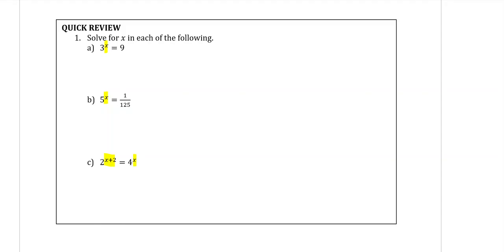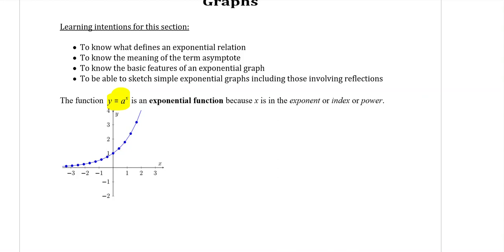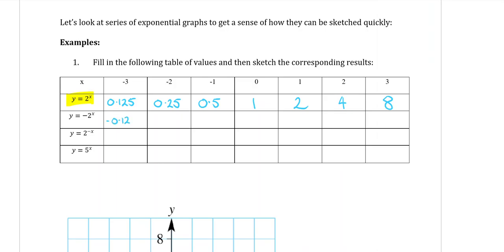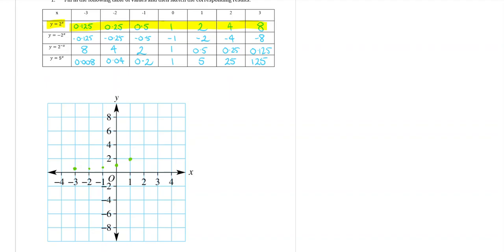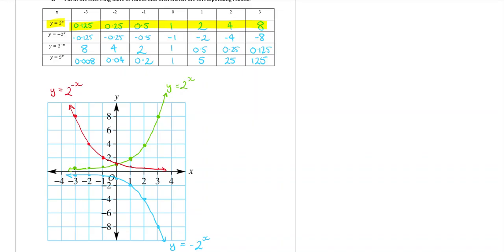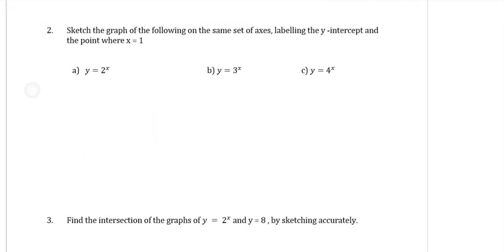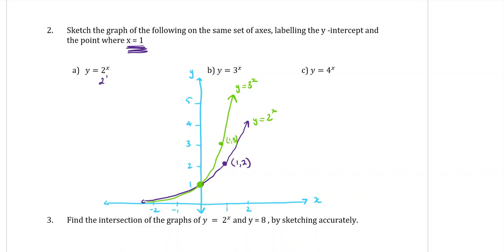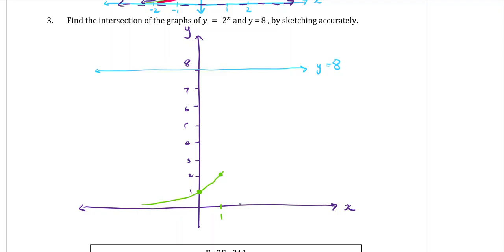Yr 10 Adv Indices, Exponentials and Logarithms 6 - Exponential Functions and their graphs